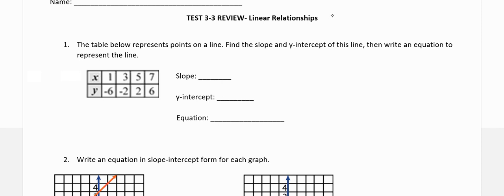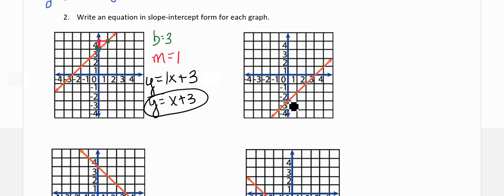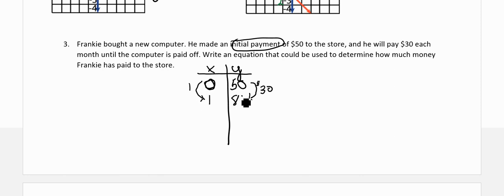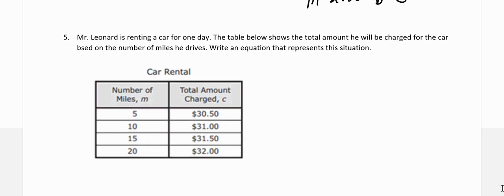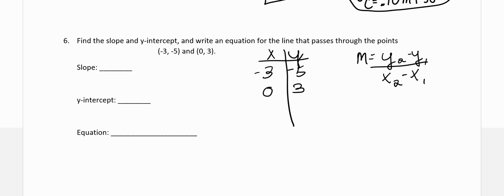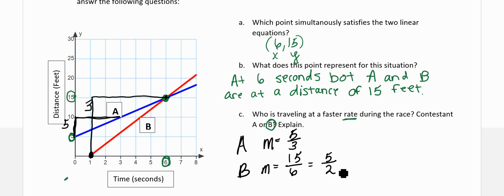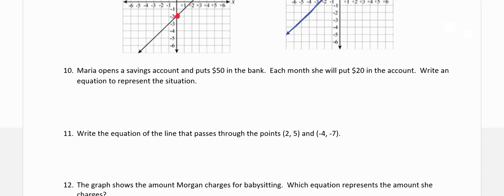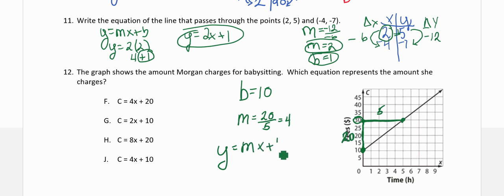Academic Unit 3 3 Test Review